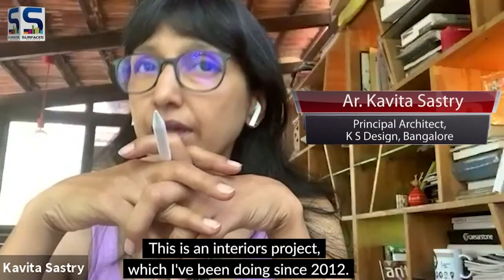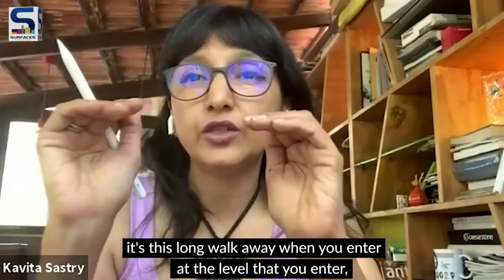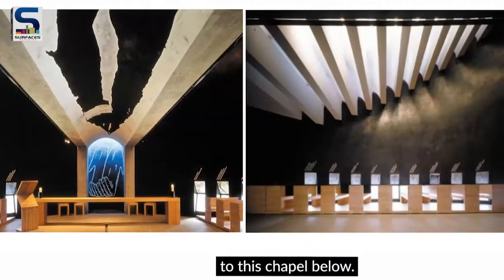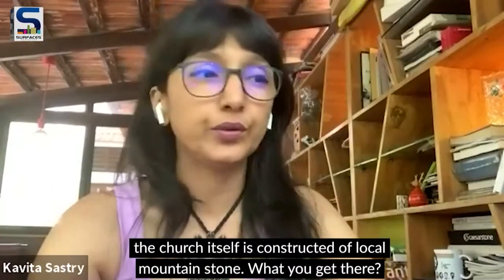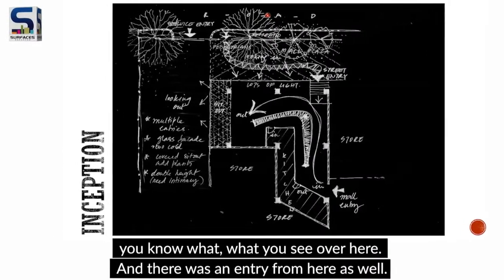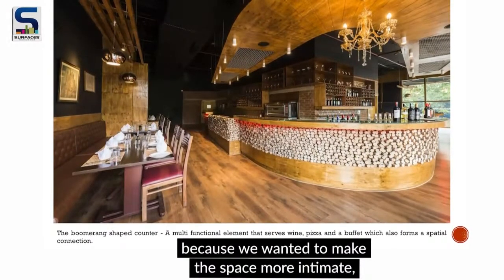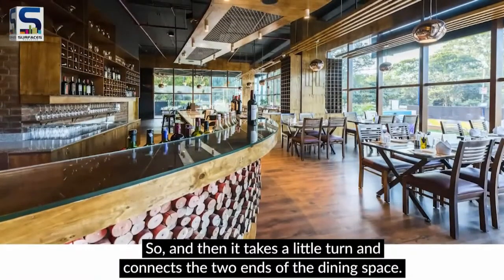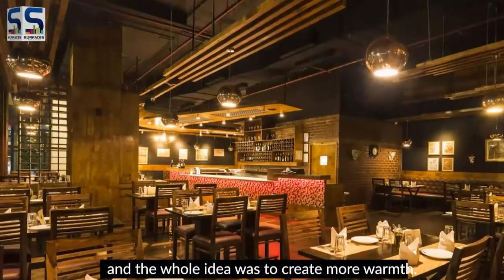LIVE | AR Kavita Sastry, Principle Architect, KS Design | SR SIGNATURE SPACES with Amulya Mica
Surfaces Reporter is excited to share the story of Architect Kavita Sastry, Principle Architect, KS Design, Bangalore on Signature Spaces in association with Amulya Mica. It is a special video created to cover Signature project of architects &amp; designers.
In this video, you will be meeting Architect Kavita Sastry who will be sharing one of her significant architectural or interior design work. It's worth watching what went into designing the space!
About Partner
Amulya Mica is one of the growing Laminate brands in India. With a vision to build an
extraordinary organization, it has a presence in more than 24 countries, more than 70
distributors and 3000 dealers. Today Amulya Mica is emerging as one of the major players in
the global market.
Follow Surfaces Reporter Magazine to keep updated about the activities we do.
Madhurima Chowdhury
About SURFACES REPORTER:
Surfaces Reporter is the leading magazine and content platform for India Specific News on Interiors, Architecture Projects, Building Materials and Products.